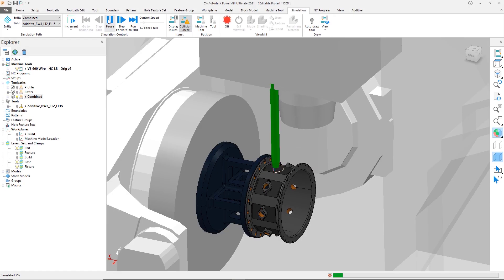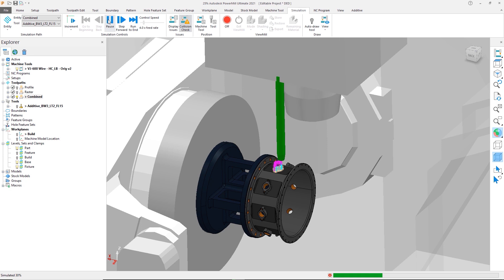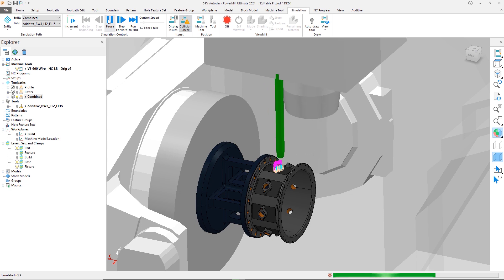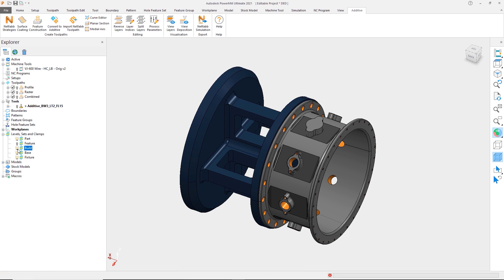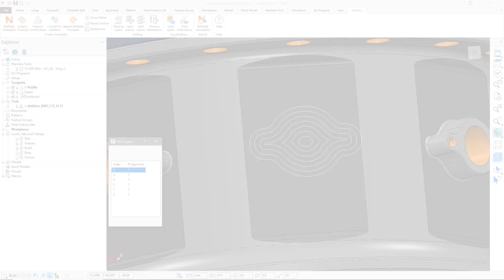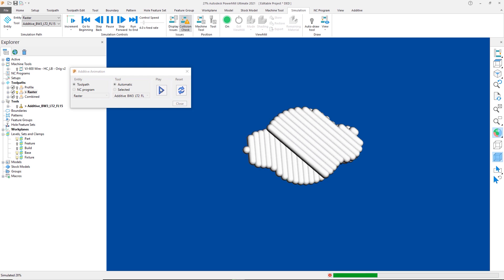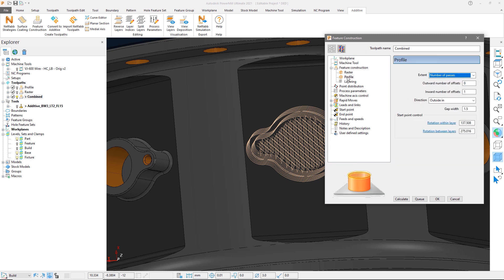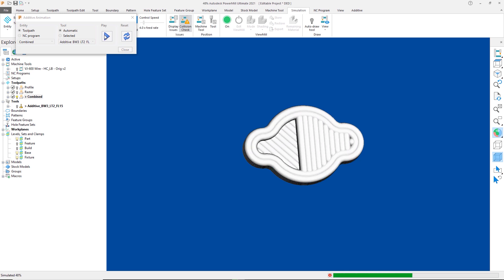Combined Profile & Raster for DED - PowerMill 2021.1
PowerMill provides dedicated strategies for directed energy deposition (DED) as part of its solution for additive and hybrid manufacturing. The 2021.1 release includes new options to combine profile and raster toolpaths into a single strategy. This simplifies the creation of DED NC code and helps to produce better quality parts with greater accuracy. Parts are less likely to contain voids that could compromise the structural integrity of the part.